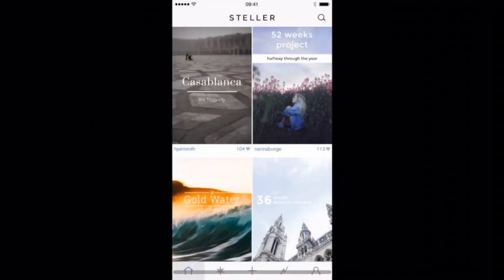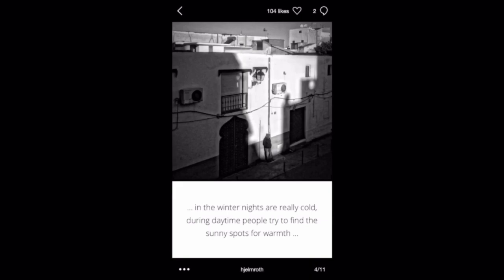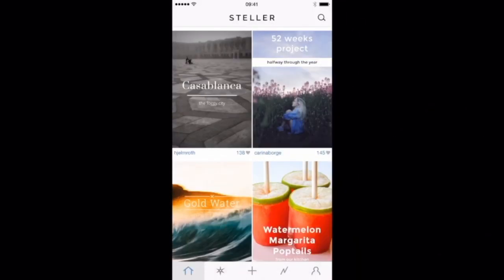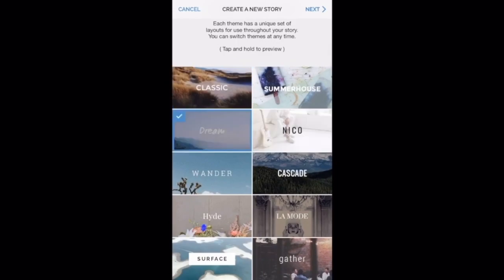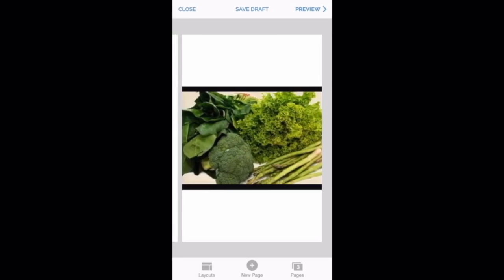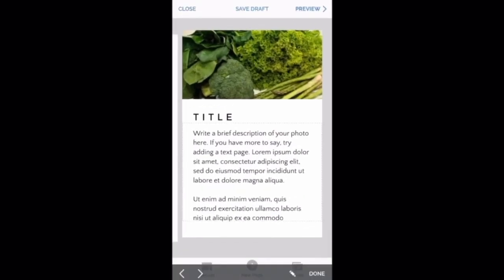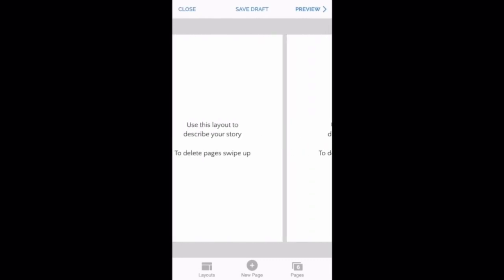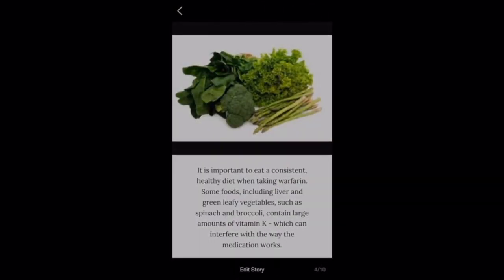Apps to enhance teaching and learning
Exploring the use of Steller in creating learning nuggets